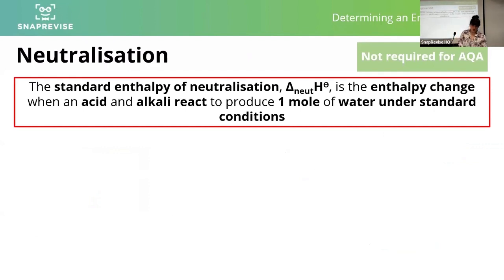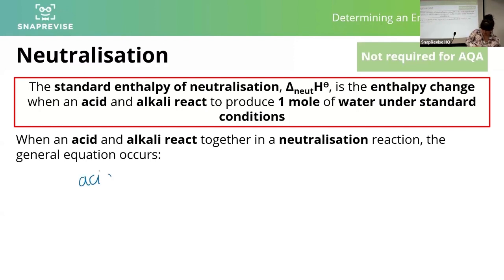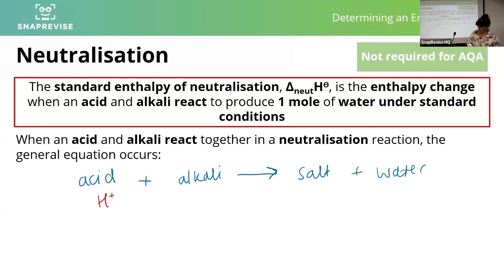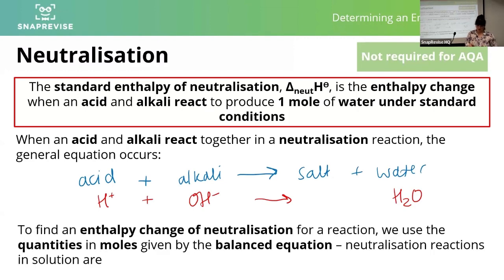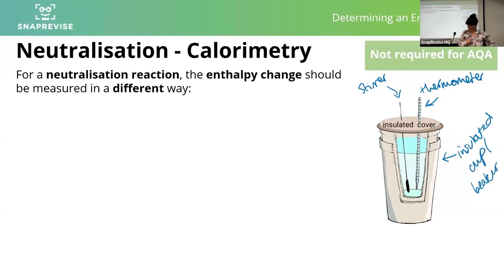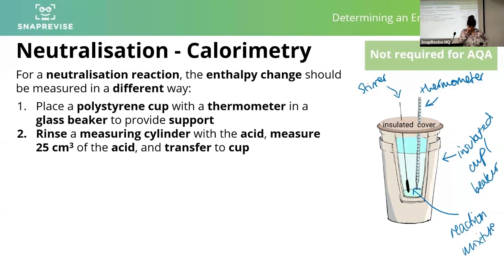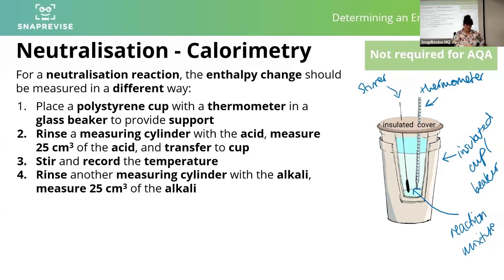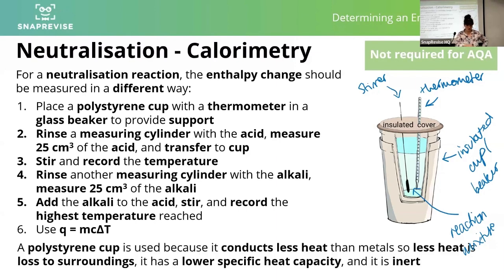Neutralisation Calorimetry | A-Level Chemistry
An expert summary on Neutralisation Calorimetry for A-Level Chemistry. Covers everything you need to know for exams.